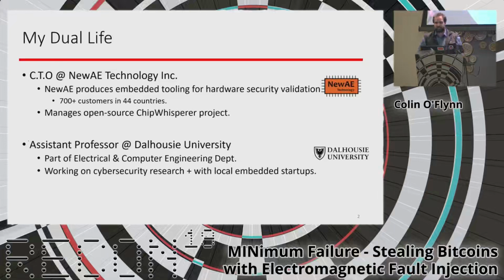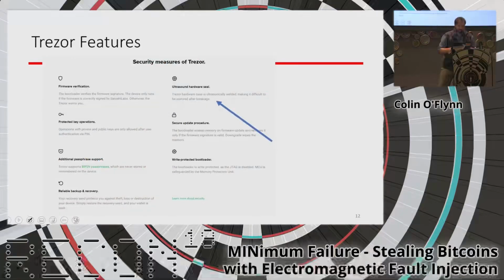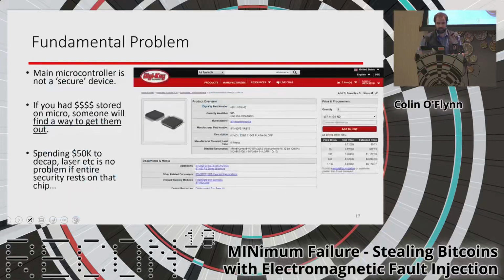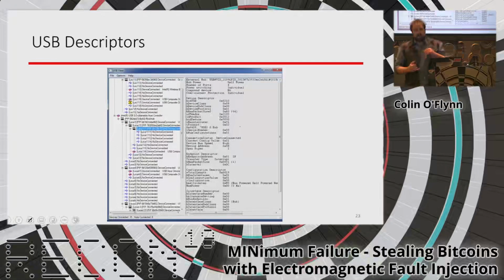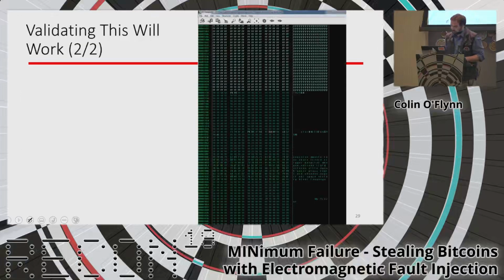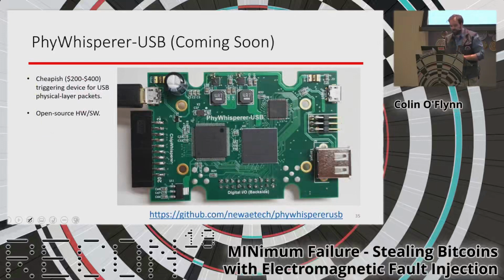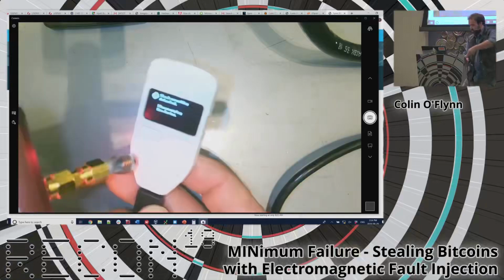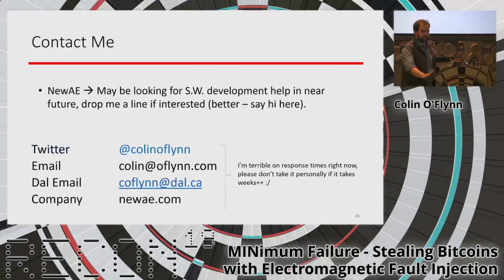Colin O'Flynn MINimum Failure Stealing Bitcoins with Electromagnetic Fault Injection 5qYAlMcGKMoEb